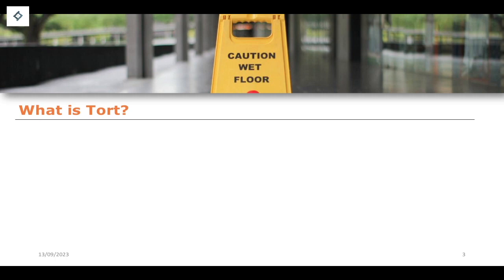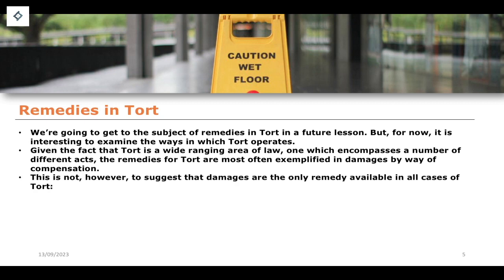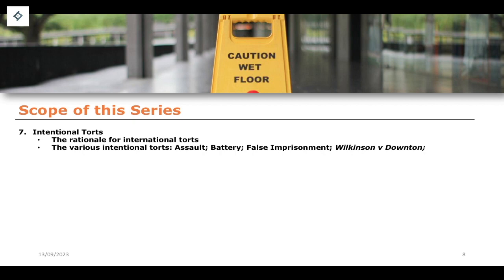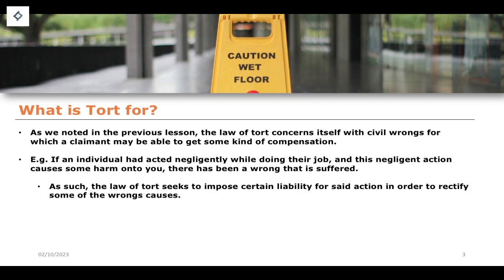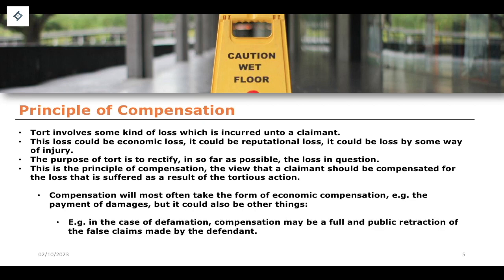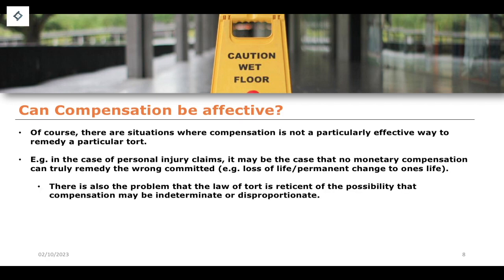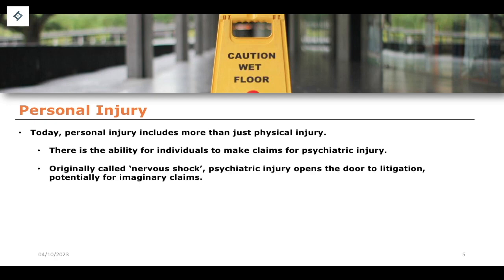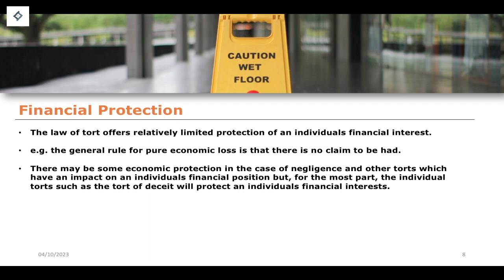The Law of Tort | An Introduction